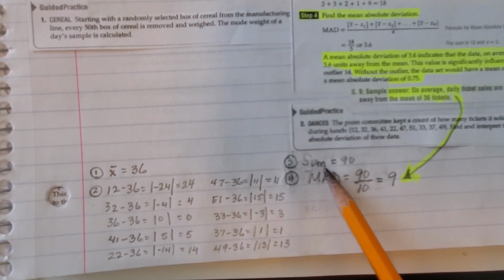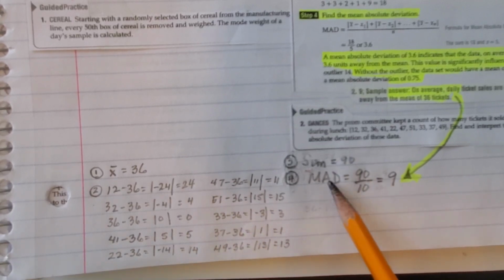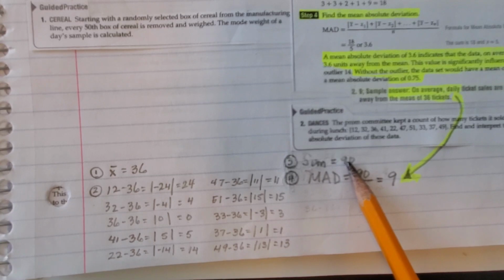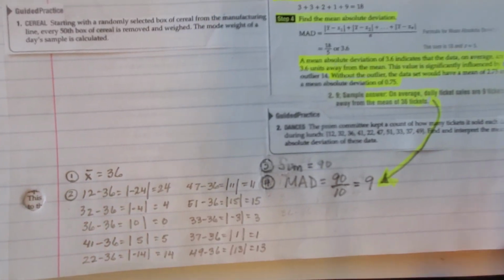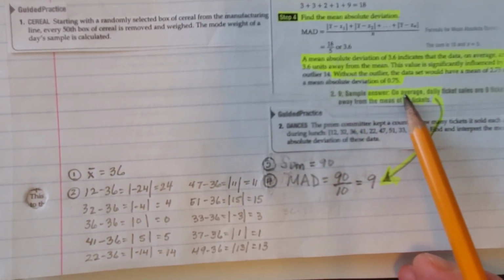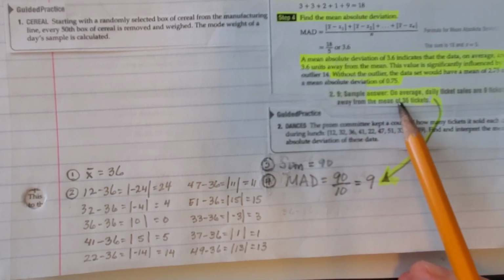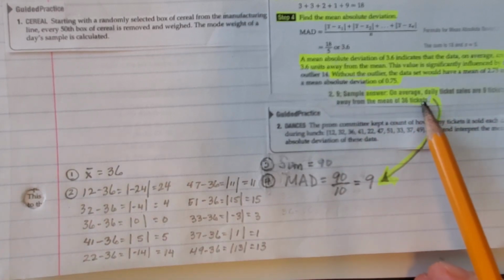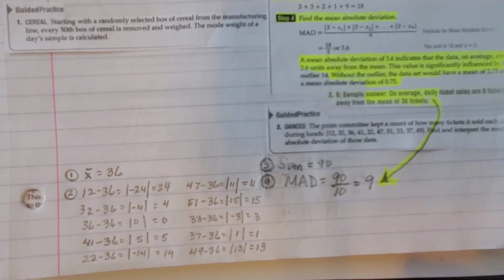Mean Absolute Deviation Alg 1